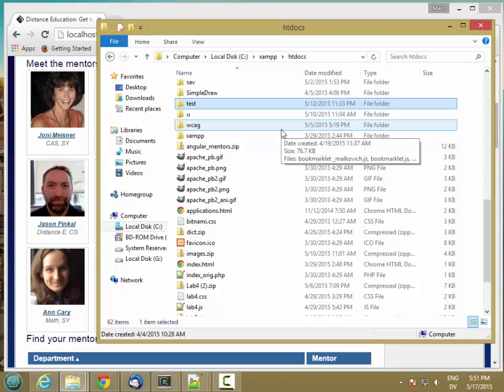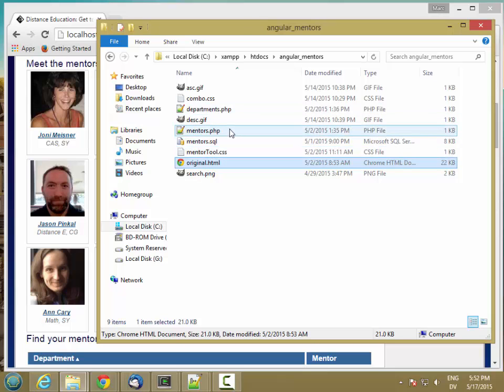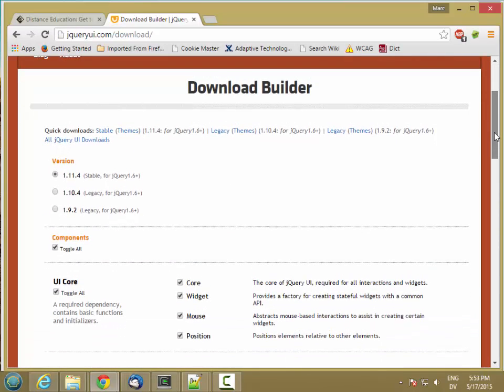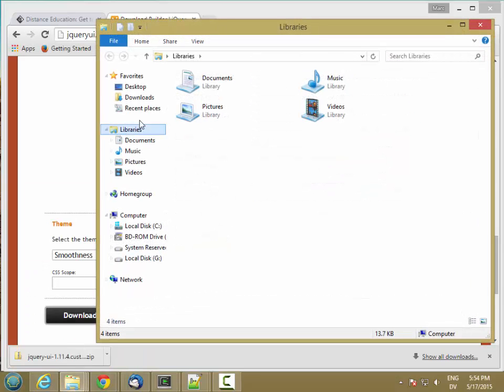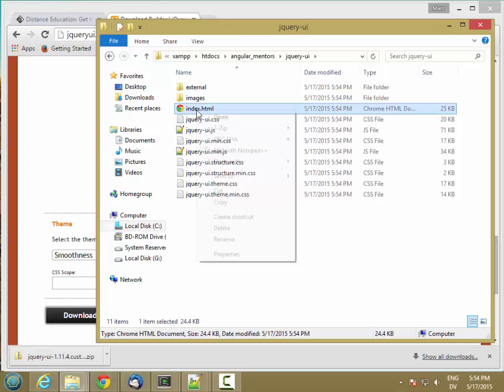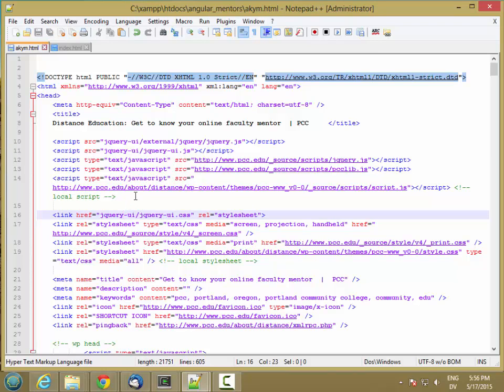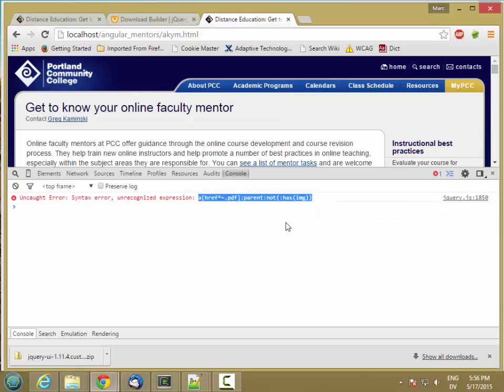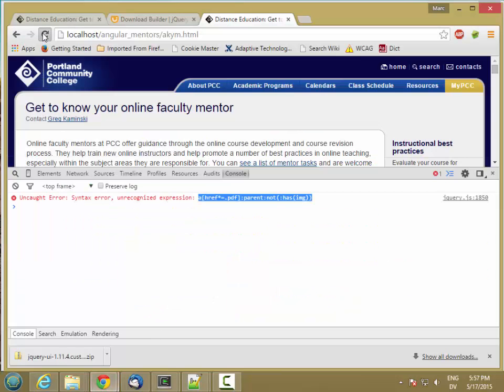233W AKYMjQueryUI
CIS 233W Angular Know Your Mentors. Creating a custom jQuery UI download and installing it into angular_mentors.